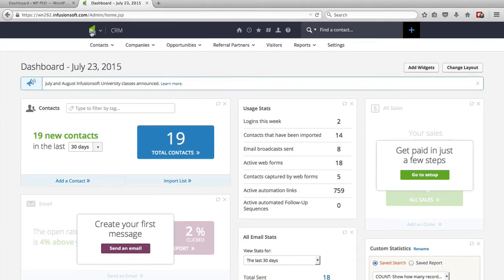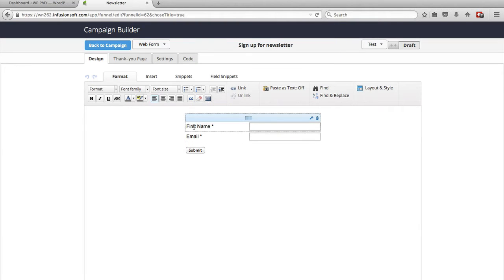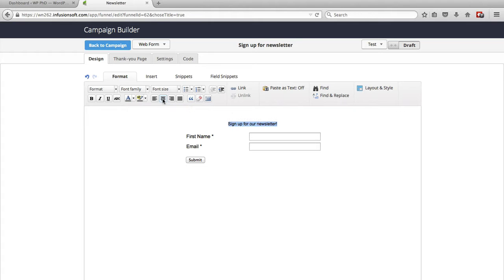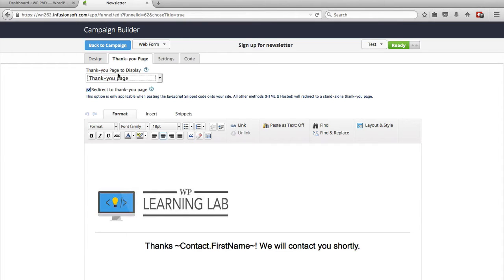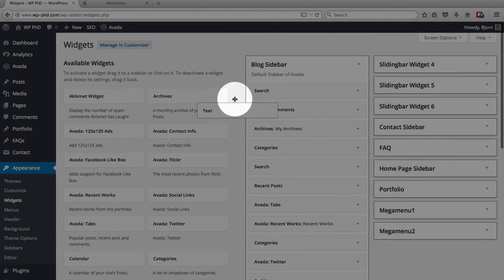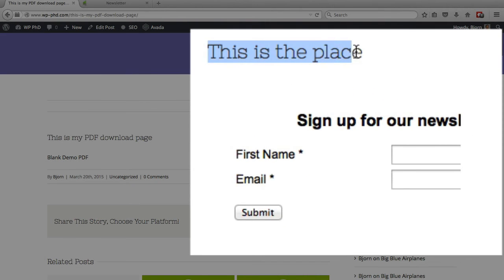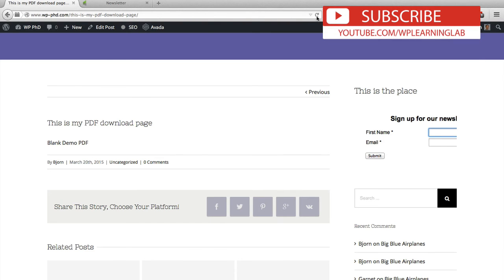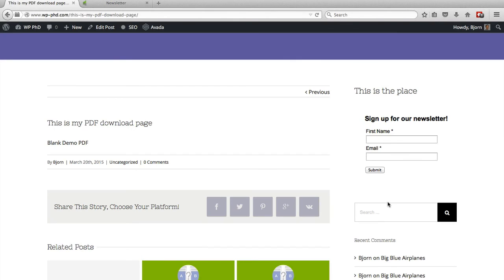Integrate An Infusionsoft Optin Form With WordPress - Start Building Your List | WP Learning Lab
Integrate An Infusionsoft Optin Form With WordPress - Start Building Your Mailing List | WP Learning Lab

In this tutorial you will learn the basics of how to integrate an Infusionsoft optin form with your WordPress site.  This will allow you to start collection mailing list subscribers that you can mail to frequently.

First, you need to log into your Infusionsoft account.  Then hover over the main menu and click on Campaign Builder.

On the following page click the green Create Campaign button to start a new campaign.  In the new campaign editor drag and drop an Optin Form goal and double click on it.

You can customize the appearance and structure of the form here.  When you're done click on Code tab to get the code for the form.

I only ever use the Javascript option or the HTML option.

HTML is required to integrate with plugins like Popup Domination or OptimizePress2.0.  The Javascript option is much easier and it is all you need to create an optin form directly on your website.

The big benefit of using the Javascript option is that if you make structural changes to your optin form inside Infusionsoft they are automatically updated on your website.  Not so for the HTML version.

Choose which version of the form code you want and copy it. Then go to your WordPress dashboard and hover over Appearance and click on Widgets.  Add a sidebar text widget and paste the code into it. Save the widget.

Now the optin form will be in the sidebar of your blog.  You can also add the optin to a page or post directly or into the template files.  Wherever your paste the form code your form will appear.